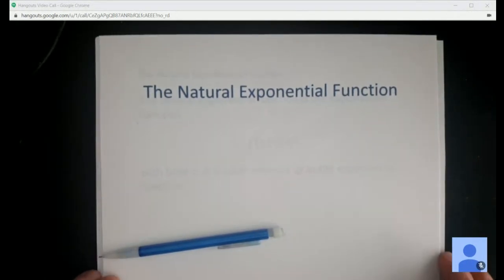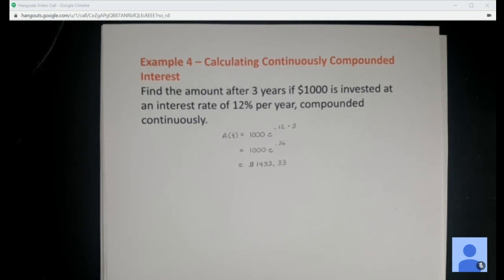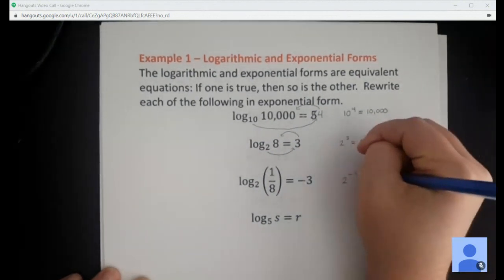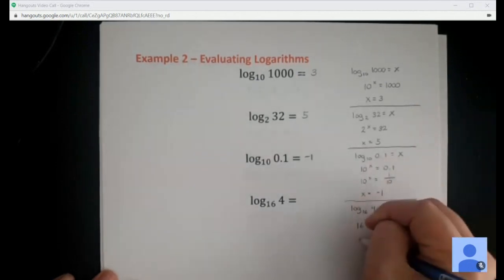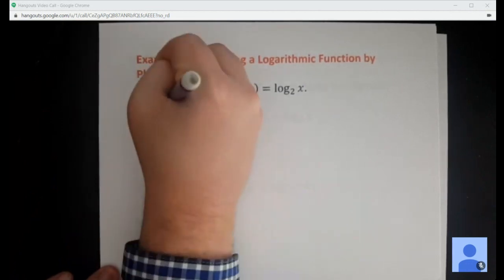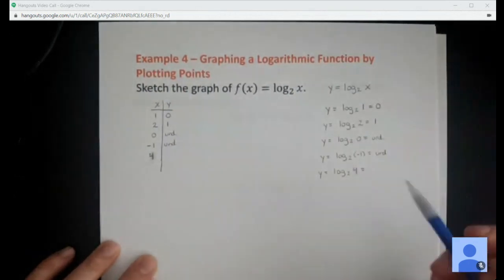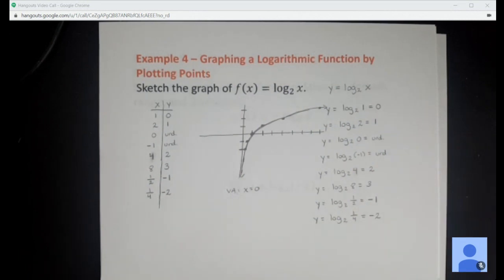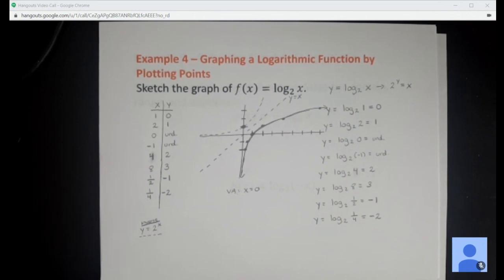MAT 171 4 7